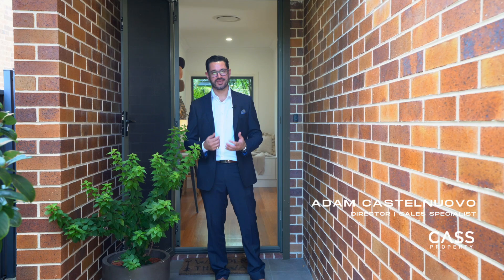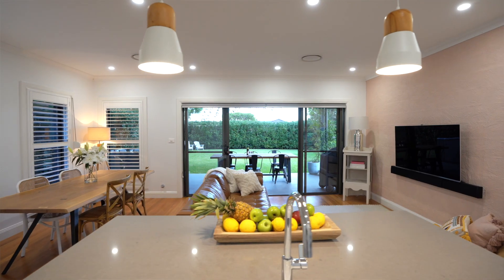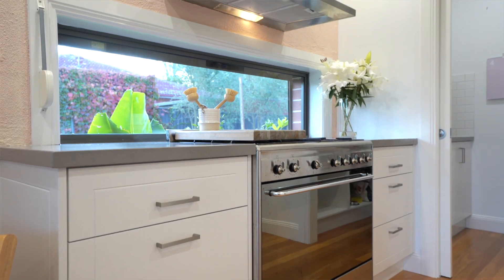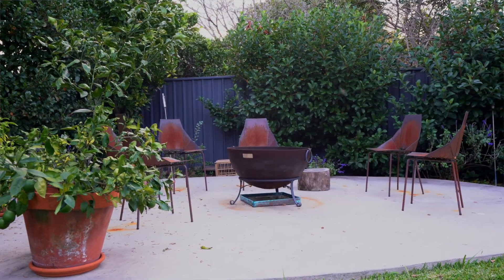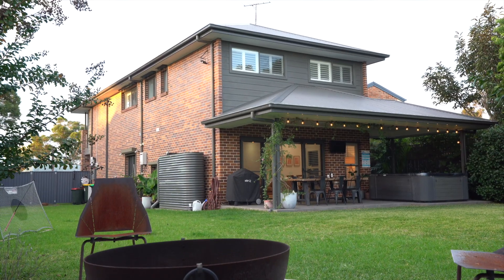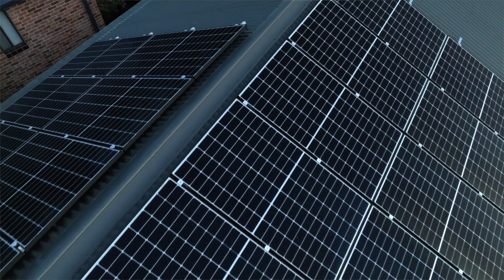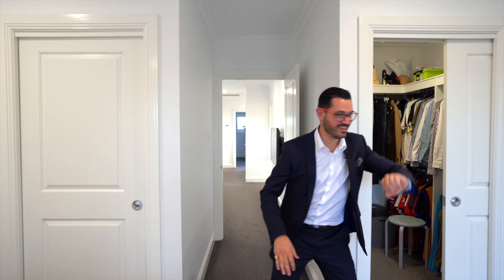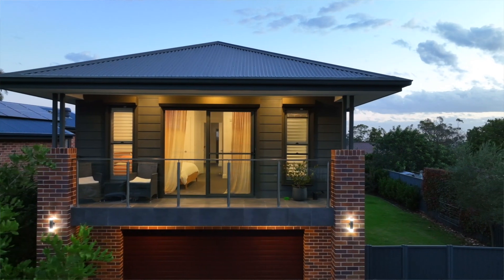Property Video for Cass Property